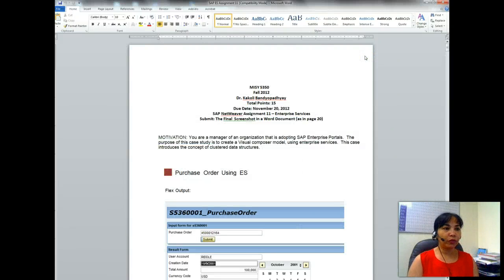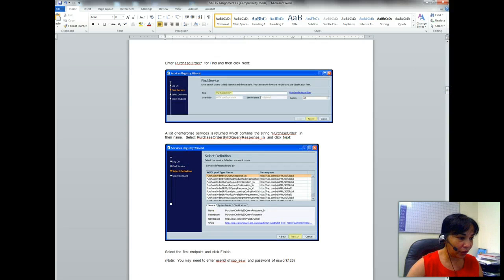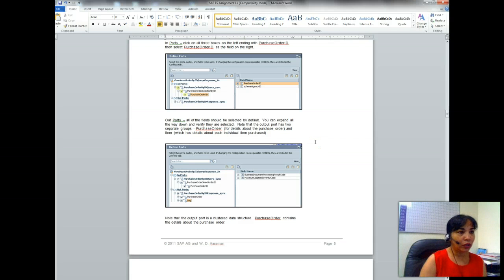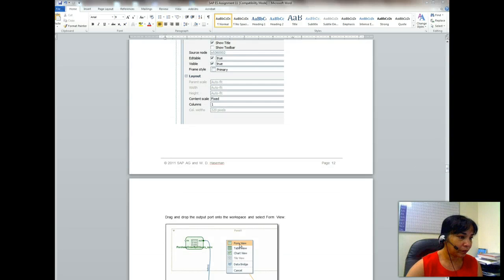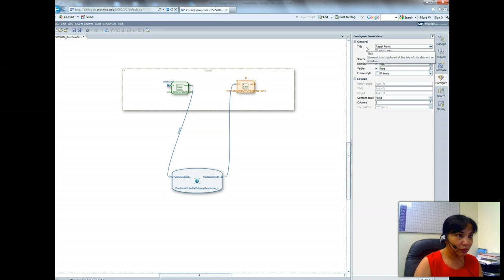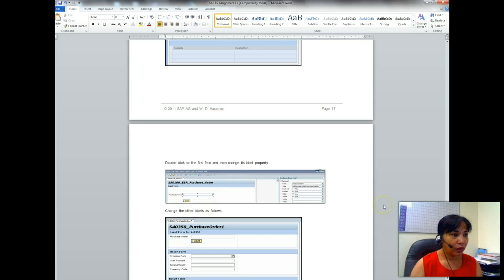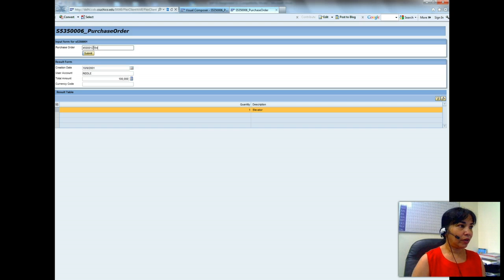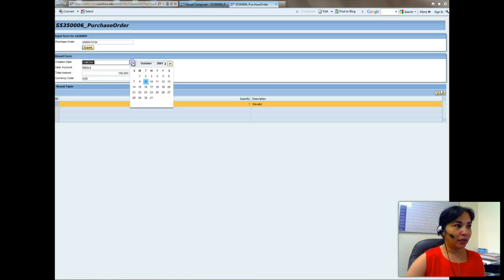SAP Assignment 11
netweaver 7.3, visual composer, enterprise services